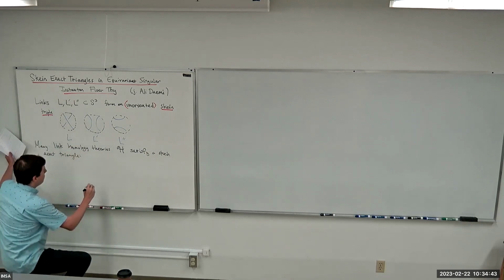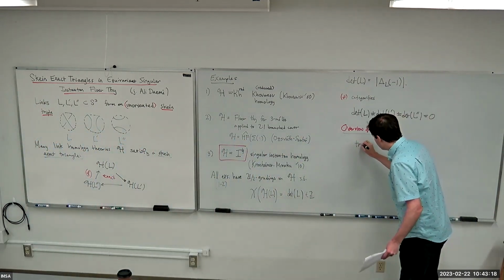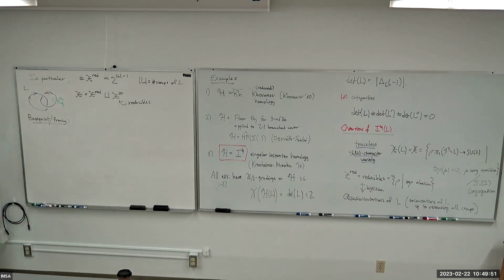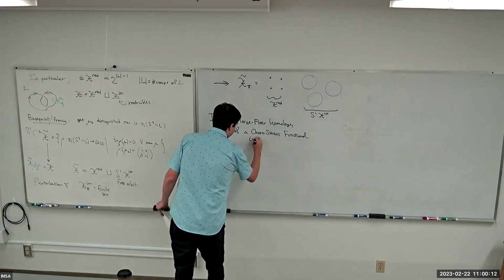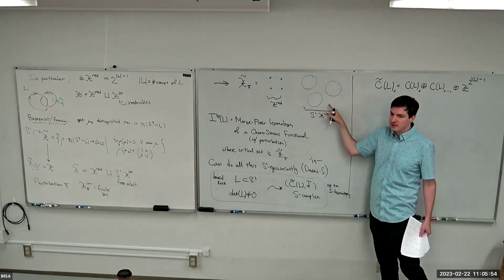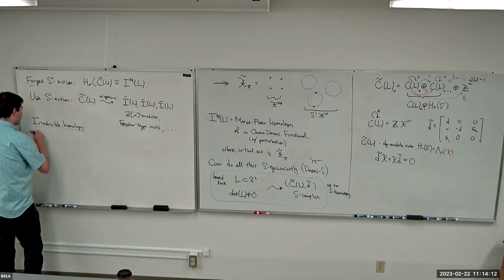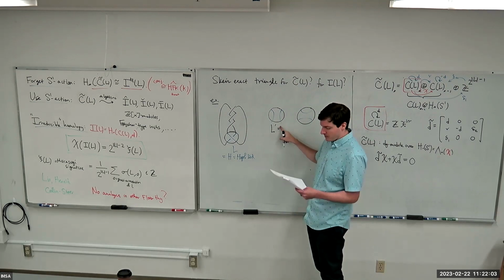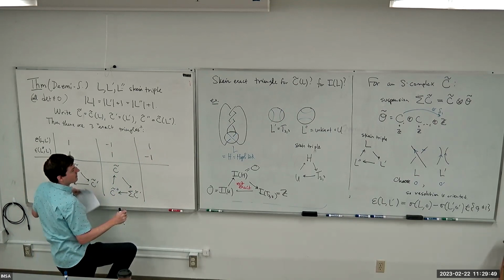Christopher Scaduto, Skein Exact Triangles in Equivariant Singular Instanton Theory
Christopher Scaduto, University of Miami
Skein Exact Triangles in Equivariant Singular Instanton Theory

Abstract: Given a knot or link in the 3-sphere, its Murasugi signature is an integer-valued invariant which can easily be computed from a diagram. Work of Herald and Lin gives an alternative description of knot signatures, as signed counts of SU(2)-representations of the knot group which are traceless around meridians. There is a version of singular instanton homology for links which categorifies the Murasugi signature. We construct unoriented skein exact triangles for these Floer groups, categorifying the behavior of the Murasugi signature under unoriented skein relations. More generally, we construct skein exact triangles in the setting of equivariant singular instanton theory. This is joint work with Ali Daemi.